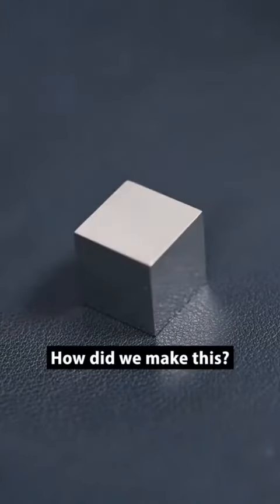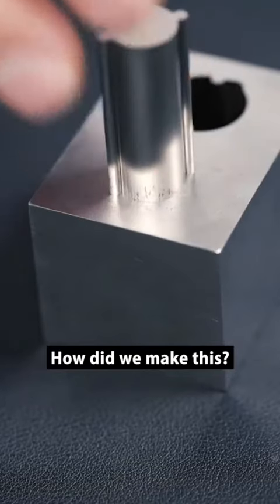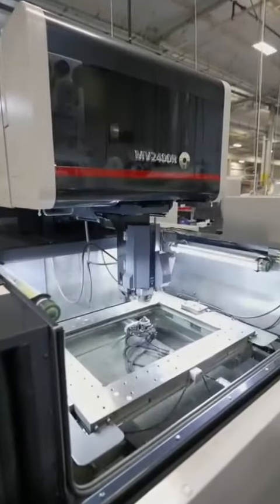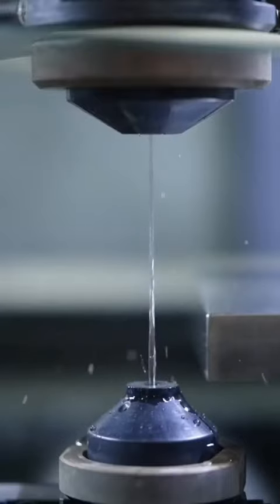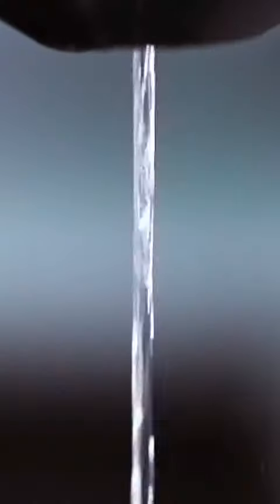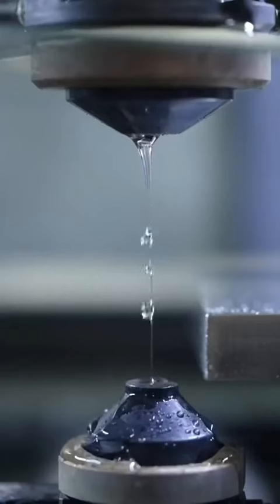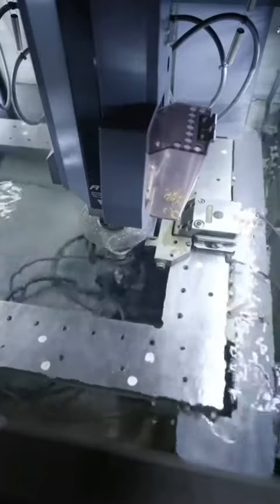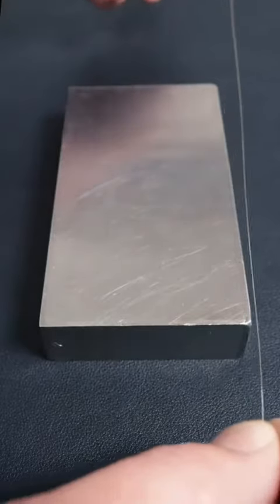Checkout how this complex mechanism blocks are manufactured 🔥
Tik Tok Dance Compilation 2020 Dances tiktoks Tik Toks Songs and Tik Tok Dances 2020 Compilation 2020